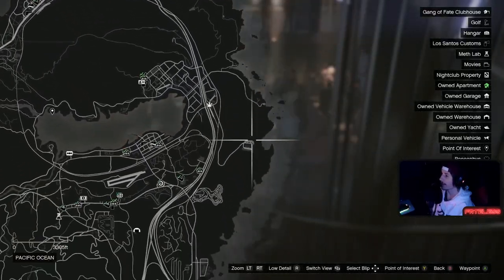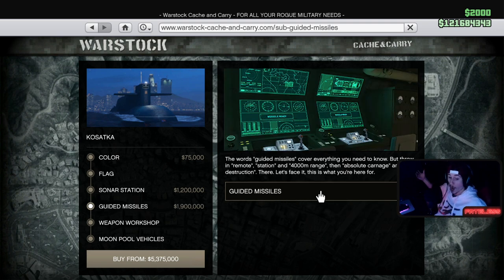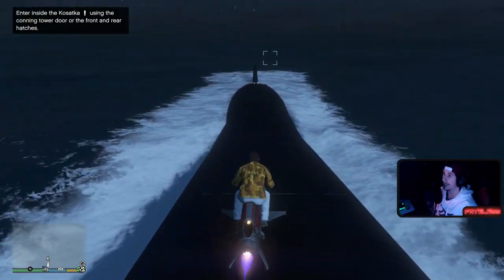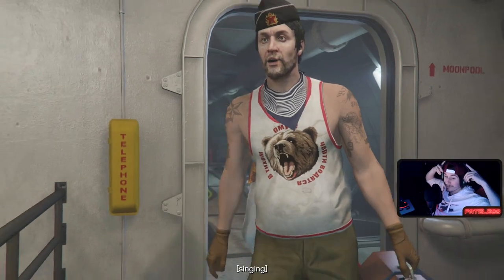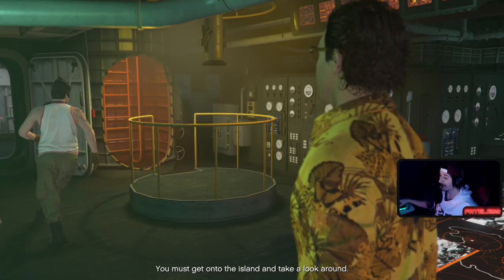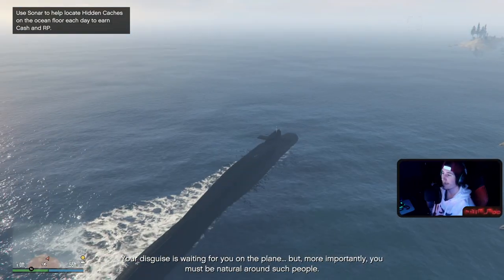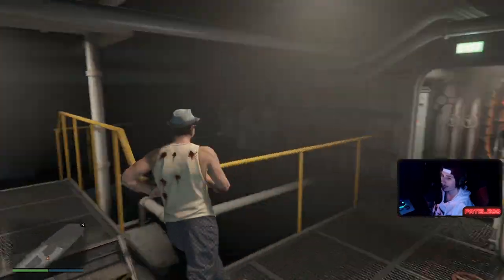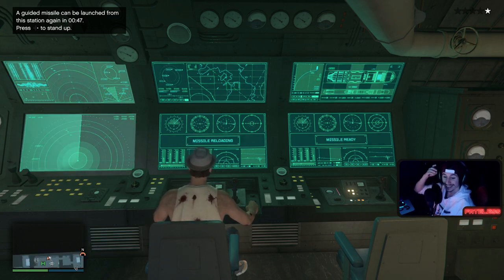GTA Online - Buying A 9 MILLION Dollar Submarine!!! (Kosatka)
Hello all! Here's a little video showing off the NEW Kosatka Submarine in GTA Online. We bought all the upgrades and had some fun with this thing! I hope you have a great day and enjoy!